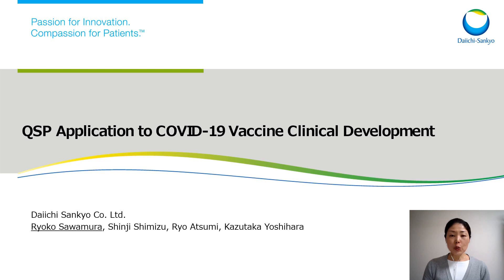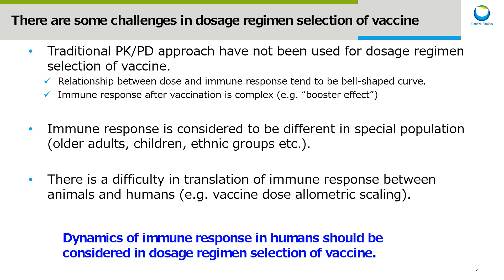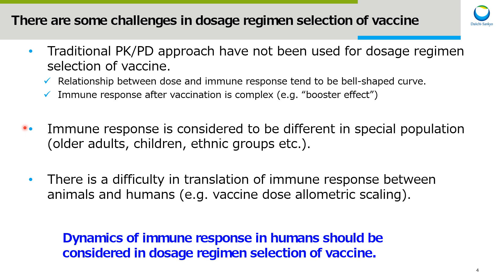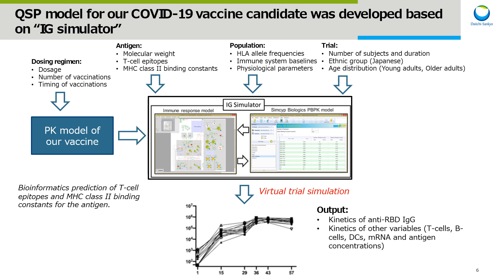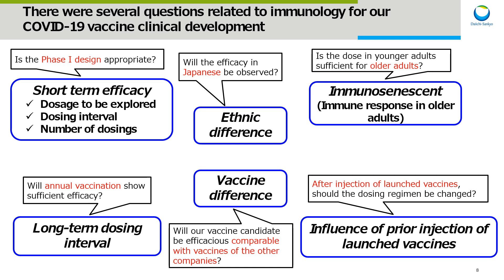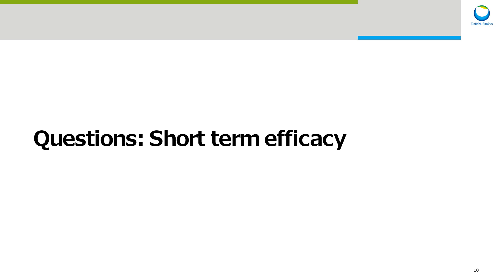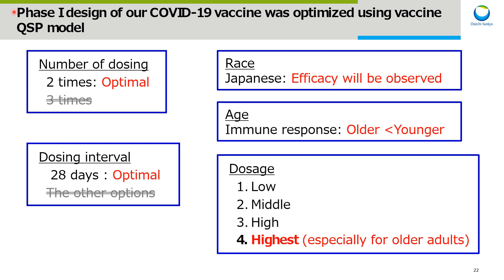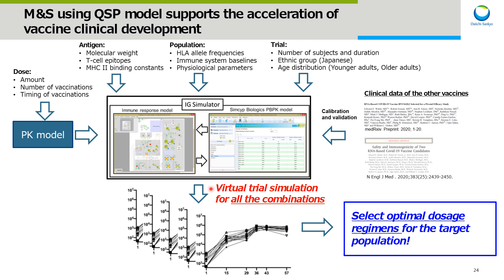Model Informed Drug Development Approaches for Immunogenicity Assessments Workshop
QSP Application to COVID-19 Vaccine Clinical Development